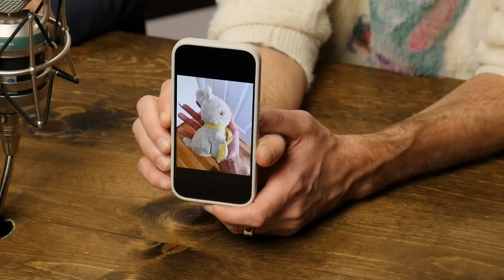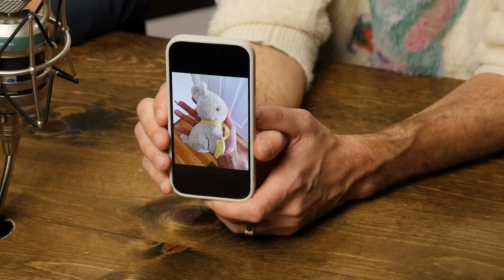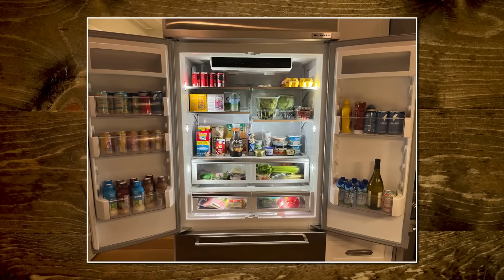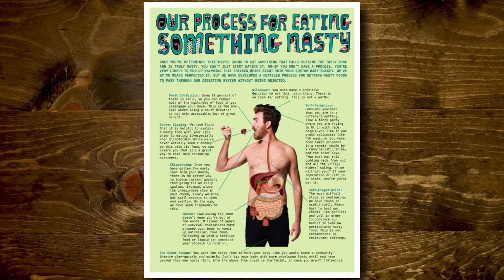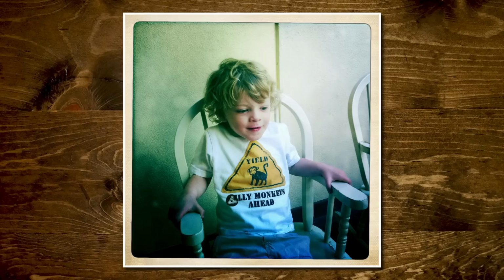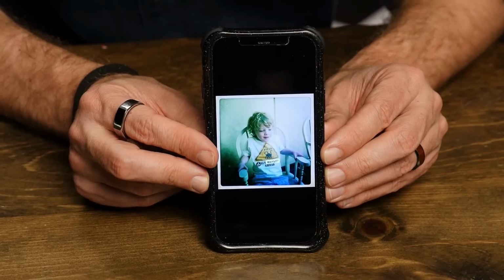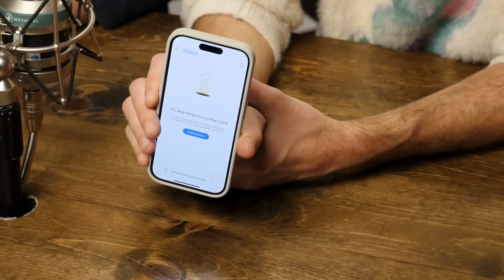Revealing Personal Photos From Our Phones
Today, we're revealing photos from our camera rolls! GMMORE # 2521

We’re going on tour!! for info & tickets!

This is Good Mythical MORE, the show after the show. Watch today's main show, Good Mythical Morning,

Check out Mythical's new cereal!

Check out Sporked, Mythical's website dedicated to helping you find the best food on the shelves!

Intro & Outro Music by Rhett & Link